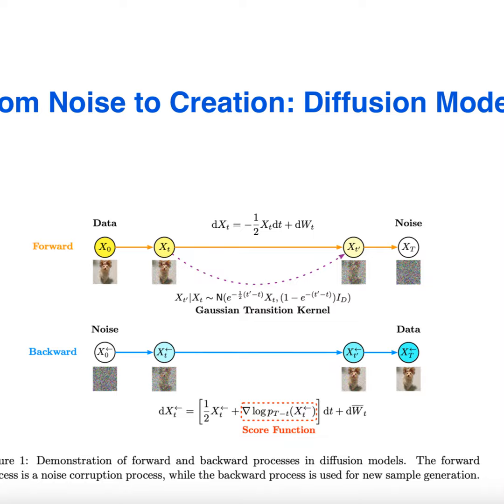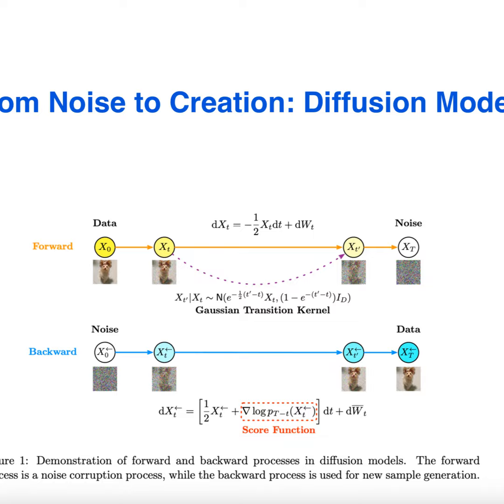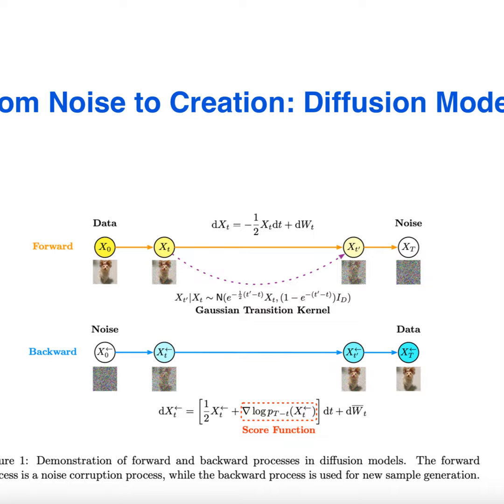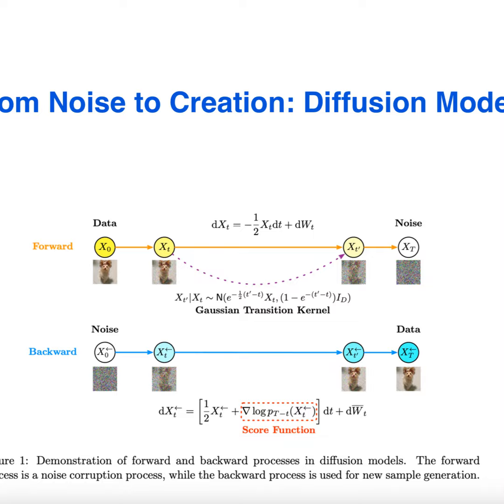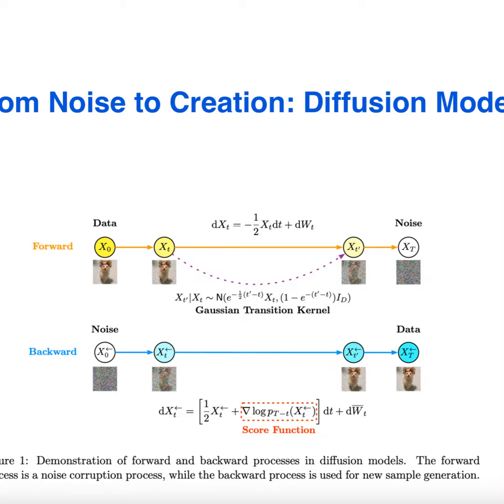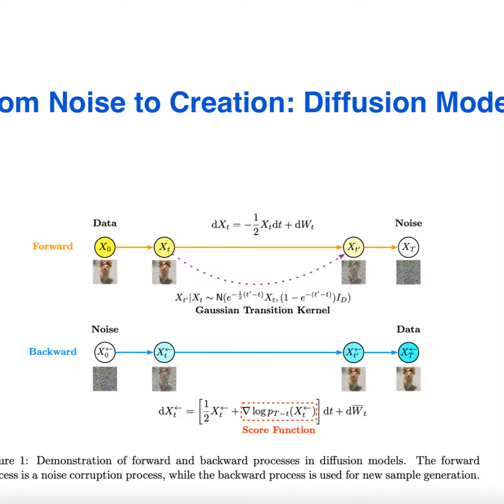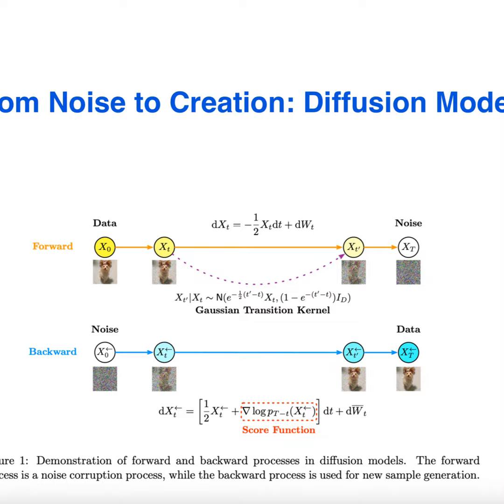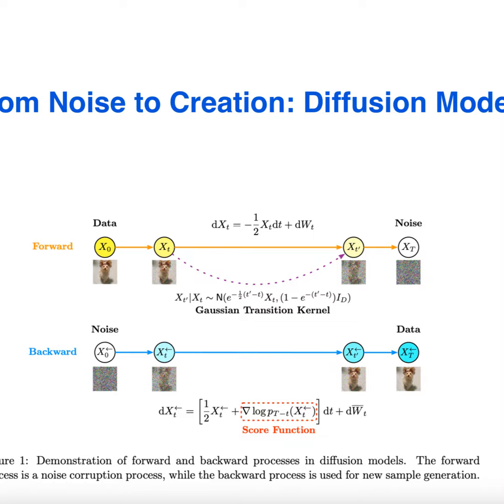From Noise to Creation: Diffusion Models - Level 8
Explore the revolutionary world of diffusion models , a cutting-edge AI technology that learns to reverse the process of turning data into noise to generate new, high-quality content.

We'll break down the science behind these models, including how they use stochastic differential equations (SDEs) to transform data and the role of the score function in guiding the reverse process. We'll discuss how methods like SMLD and DDPM fit into this framework, and examine the differences between VE and VP SDEs, and how they relate to different types of noise.

We'll cover sampling methods like predictor-corrector (PC) samplers, and how they combine prediction and correction for better results. You'll also learn about the many applications of diffusion models, including image and music generation, protein design, text-to-image synthesis, controllable text generation and solving inverse problems.

We'll touch on conditional generation using techniques like classifier guidance and classifier-free guidance, and how they allow for more control and adaptability.

Finally, we'll explore how diffusion models are being used for black-box optimization, and why the quality of training data matters.

"Understanding Diffusion Models: A Deep Dive into Generative AI " on Unite.AI: An in-depth article exploring the workings of diffusion models and their significance in generative AI.

• "Diffusion and Score-Based Generative Models " on MIT OpenCourseWare: A tutorial covering the theory, methods, and applications of diffusion and score-based generative models.

Whether you're an AI enthusiast, researcher, or curious listener, this episode will ignite your imagination and inspire you to dream big.